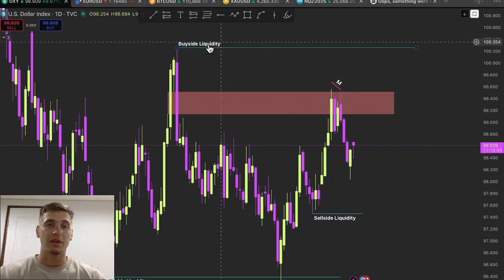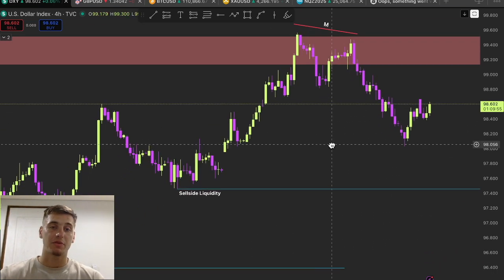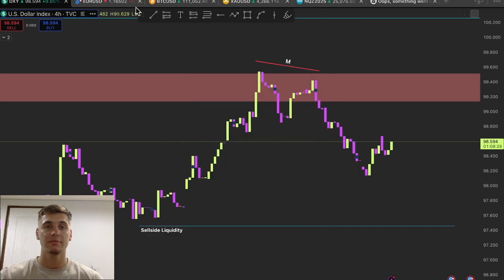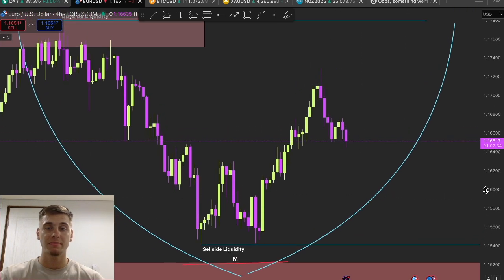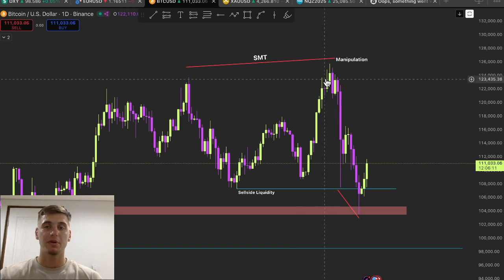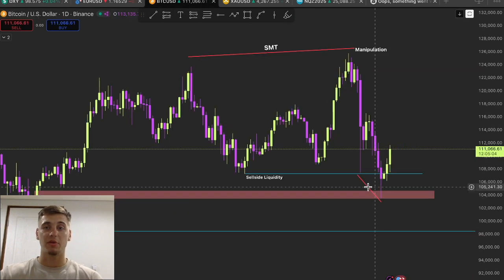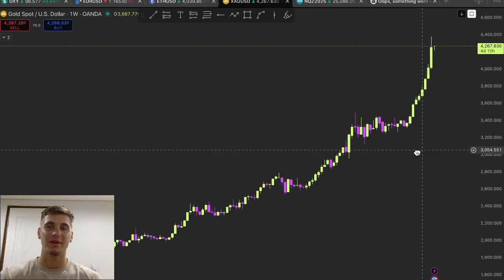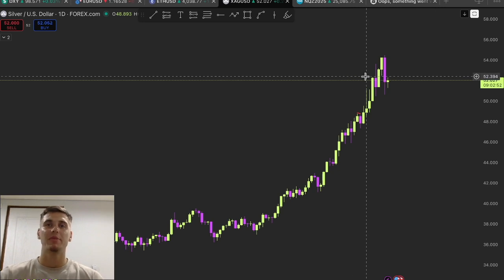CPI Could Change It All – DXY Weakness, BTC Setup, Gold ATHs | Market Outlook 43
Friday’s U.S. CPI is the big one — expect volatility to spike as the number drops. Here’s what I’m watching this week:

💵 DXY: Daily correlation crack confirmed — watching for continuation unless new bullish cracks form.
💶 EURUSD: Moving higher short term, but CPI could flip sentiment fast.
₿ BTC: Two-sided. Bearish divergence at highs, bullish cracks emerging — patience required.
🥇 Gold: New ATHs again — nine weeks straight. Still no clear reversal signal yet.

⚠️ Stay patient early. CPI Friday is the main event.

👉 Watch the full breakdown with charts in Market Outlook 43.